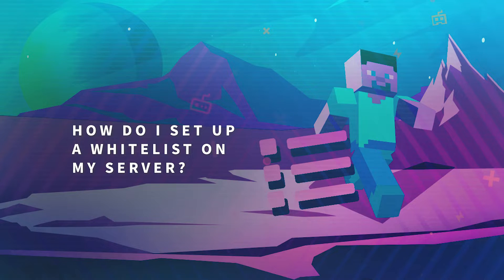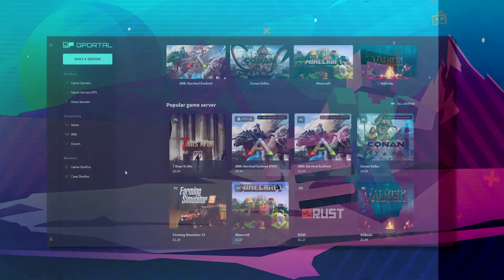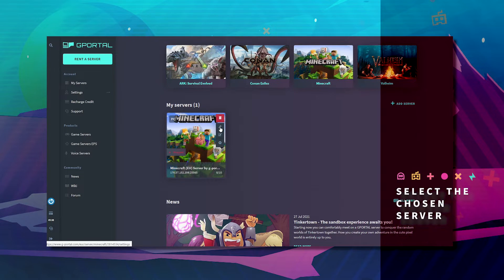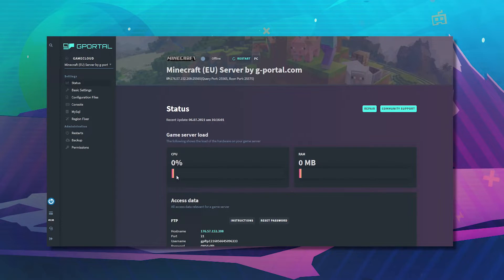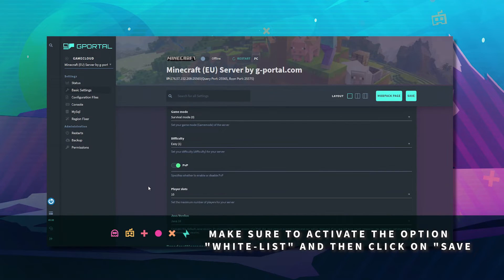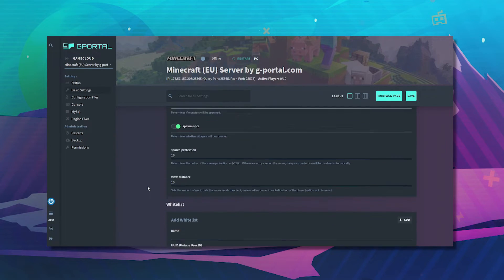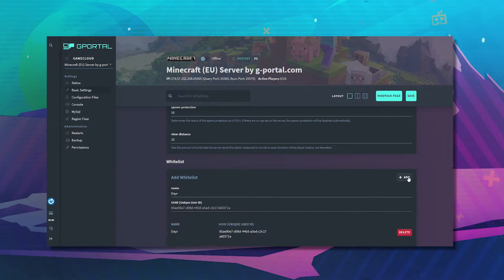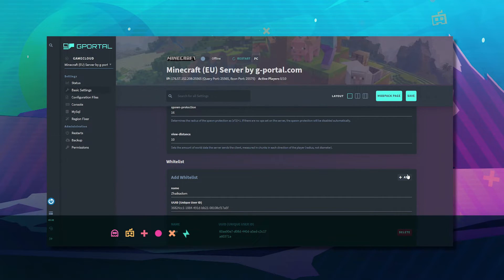GPORTAL Minecraft Server – How to set up a whitelist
In this video, we will explain how to set up a whitelist on your Minecraft server

Minecraft Server: Set up whitelist
2. Click on “My Server” in the menu on the left
3. Select the chosen server
4. Click on “Basic Settings” in the menu on the left
5. Activate the option “Whitelist”
6. Enter the Player ID under “Whitelist”
7. Restart the server to implement the changes

Note
Players with OP rights will automatically appear on the whitelist.